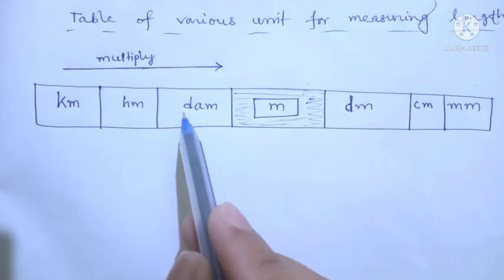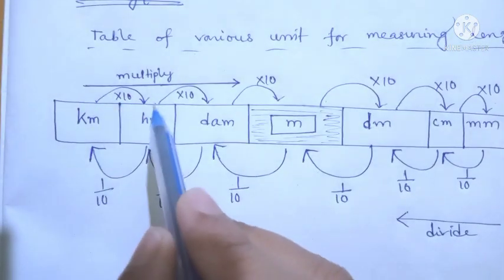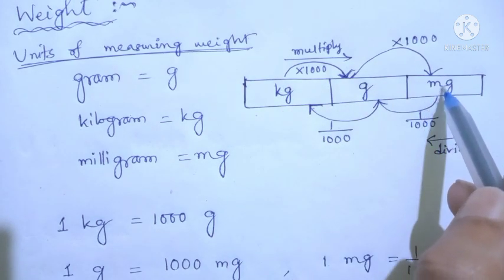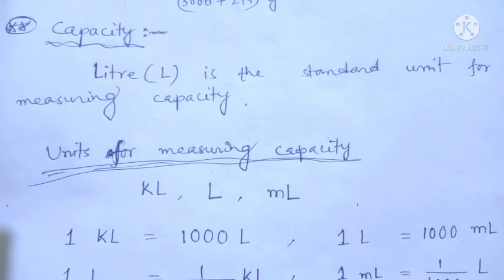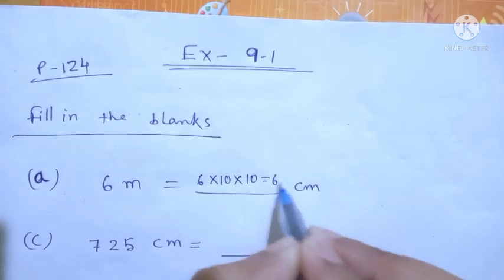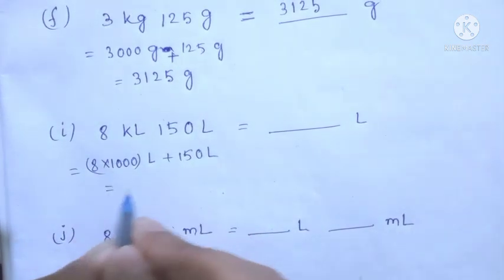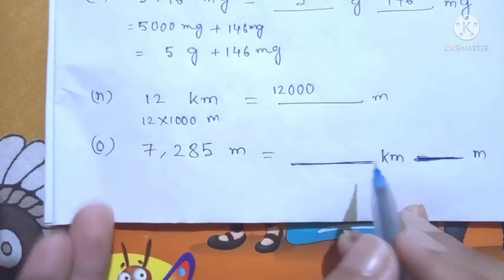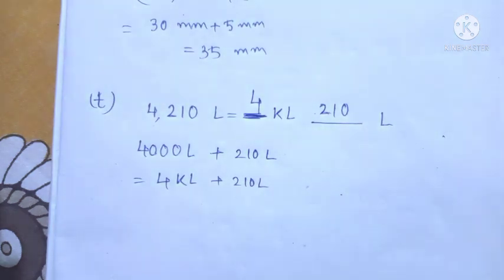Measurement | Class 4 | Mathematics